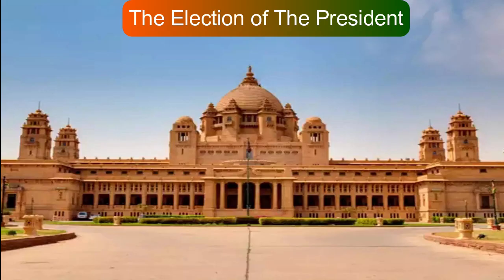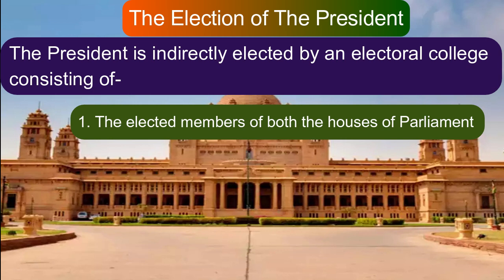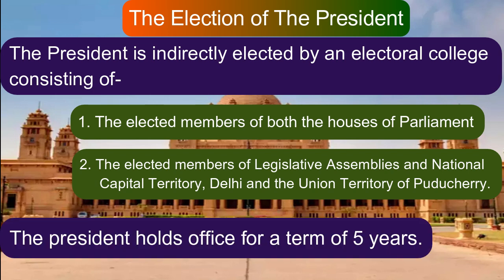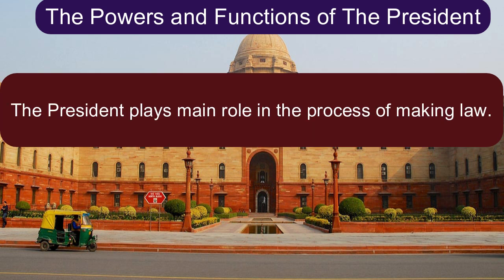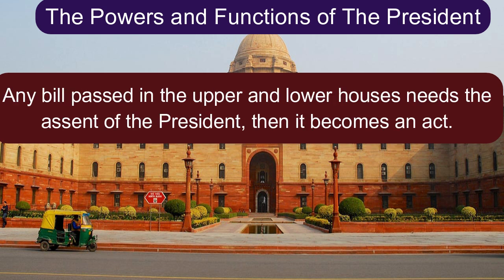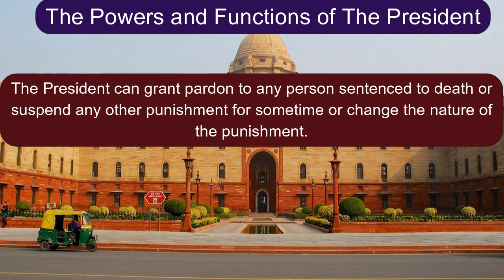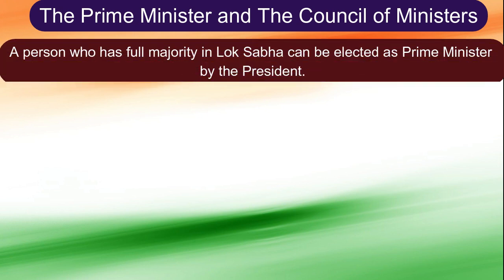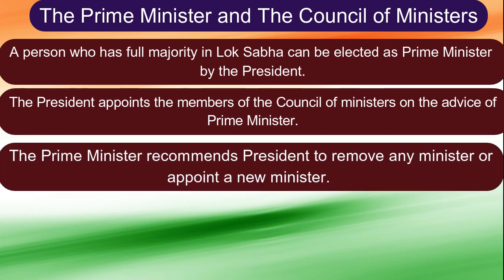Civics, Class-7 Lesson-3, GLOBAL COMMUNITY AND INDIA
Class 7
Lesson 3
Uttar Pradesh Basic Shiksha Parishad Books
Our History And Civil Lives
Elti